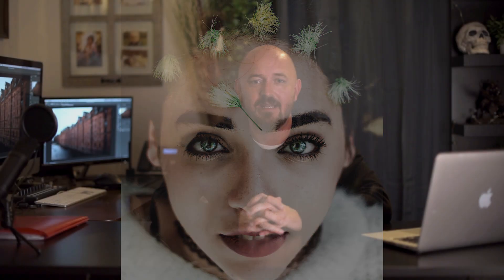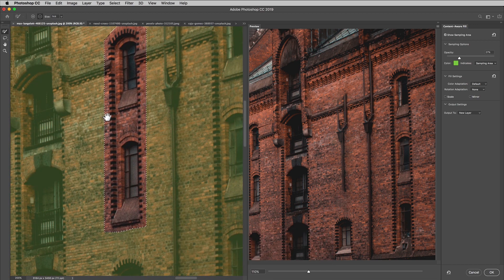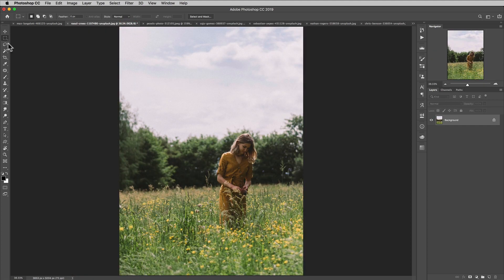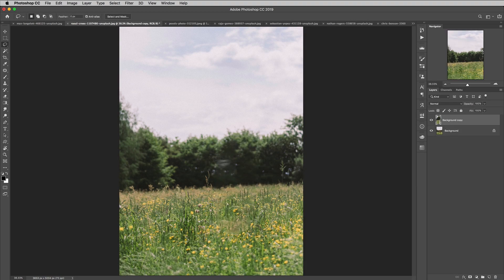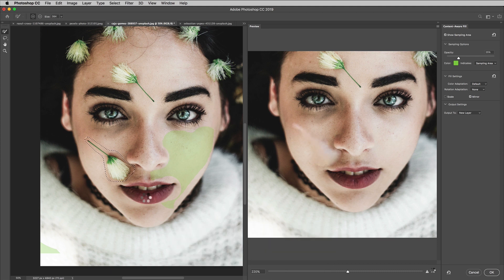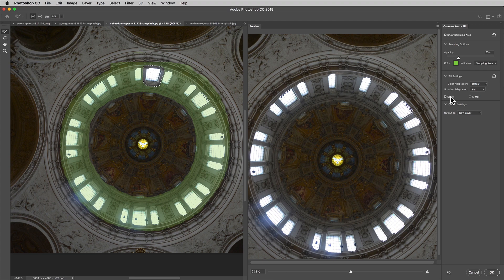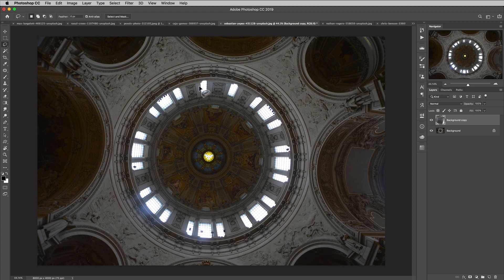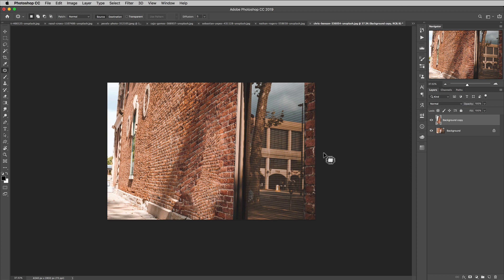How to Remove Things in Photoshop using Content-Aware Fill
Learn how and when to use the updated Content Aware Fill tool in Adobe Photoshop 2019; the “magic button” to get rid of items in your image.

In this tutorial I’ll take you through everything you need to know about this tool—every setting, every toggle, every button. This is a comprehensive tutorial on the tool.

Thanks to the photographers of unsplash and pexels for providing the free images used in this tutorial:

- Caju Gomes: @cajugos
- Chris Benson: @Lordmaui1.5
- Nathan Rogers: @nathanjayrog
- Raoul Croes: @raoulcroes
- Sebastian Voortman: @sebastianvoortman